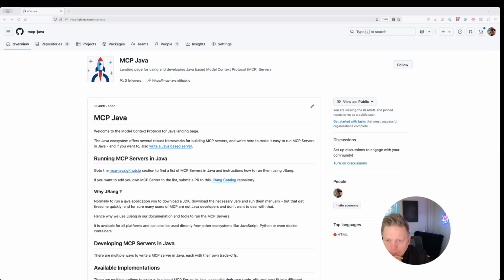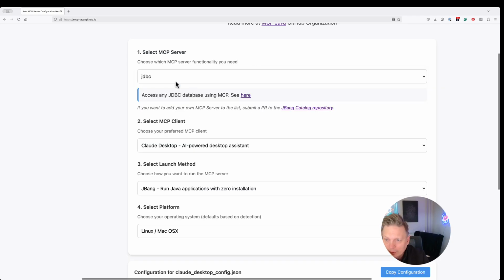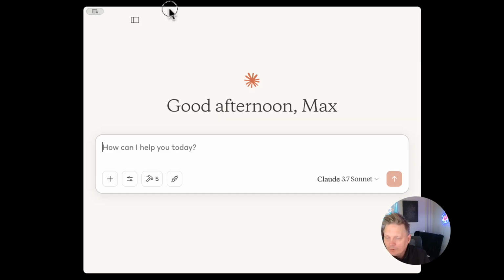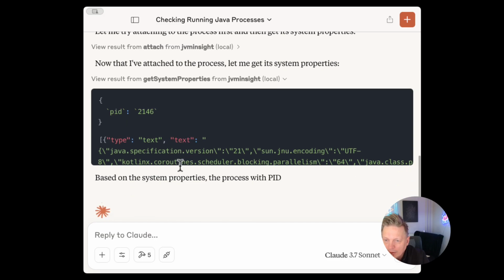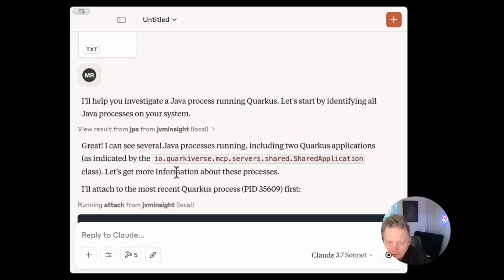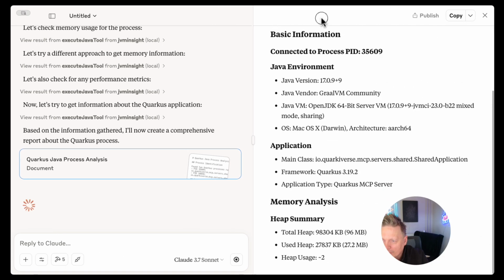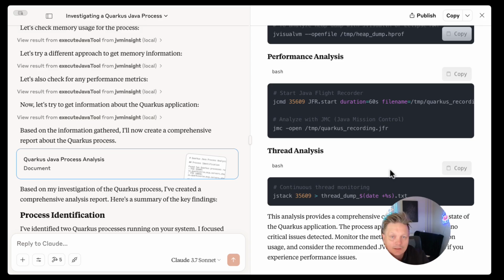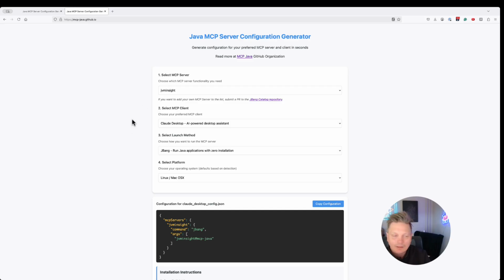introducing mcp-java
can list your java based MCP server.

for how to use / write MCP servers in java!

0:10 mcp-java
1:53 JVMInsight